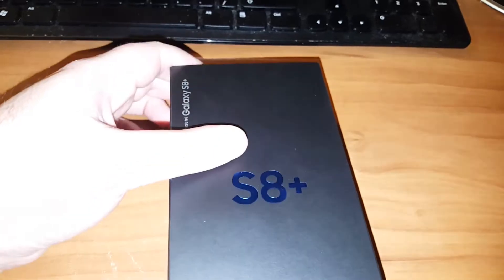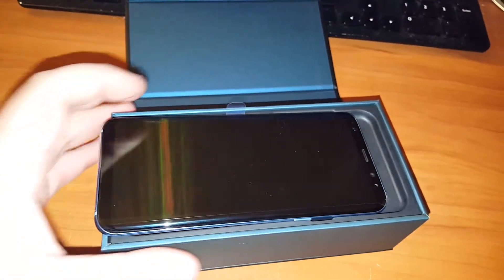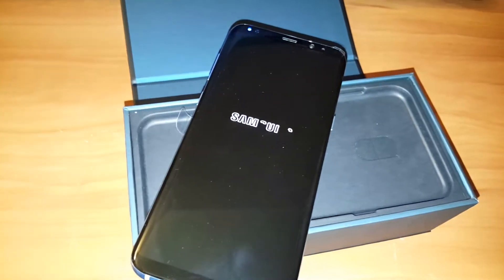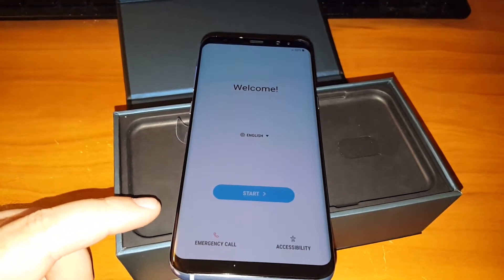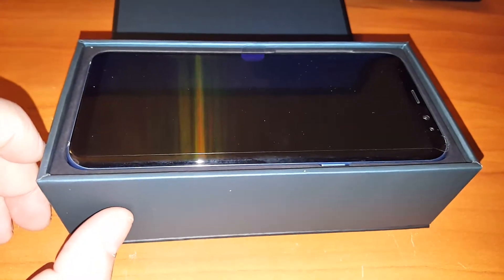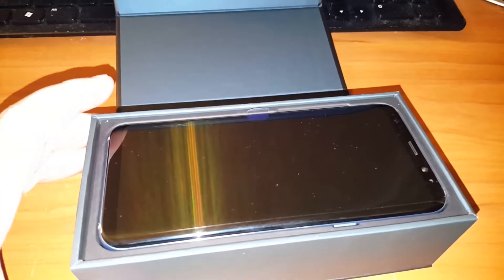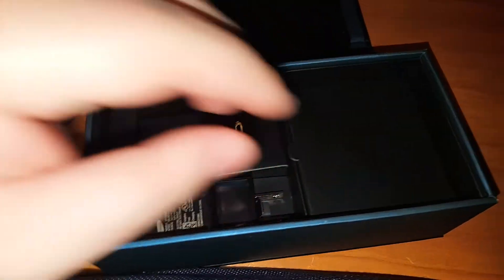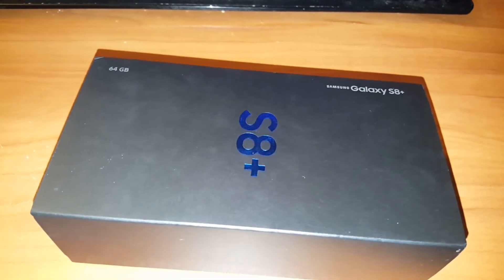Samsung Galaxy S8+ Coral Blue Unboxing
7.30.17

I unbox the Coral Blue Samsung Galaxy S8+ Unlocked Version.

No more Verizon Bloatware apps!